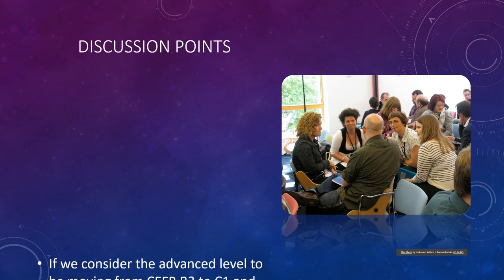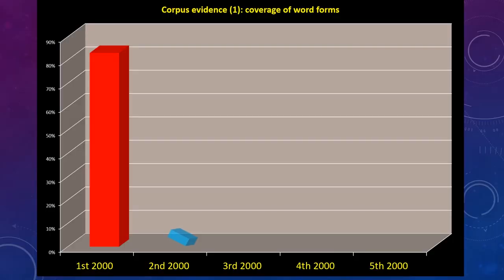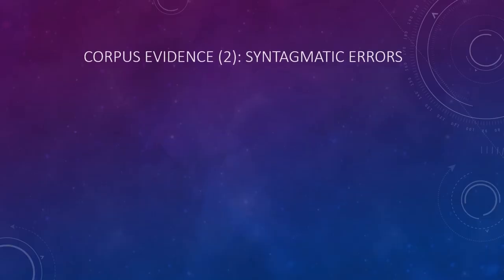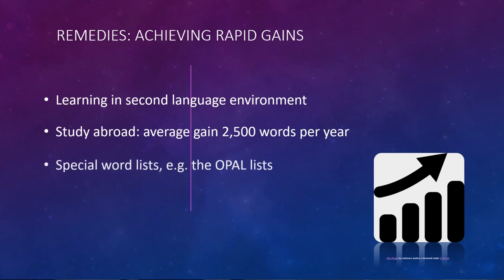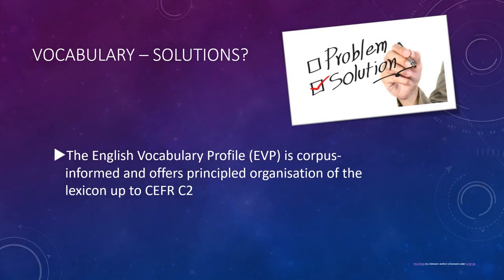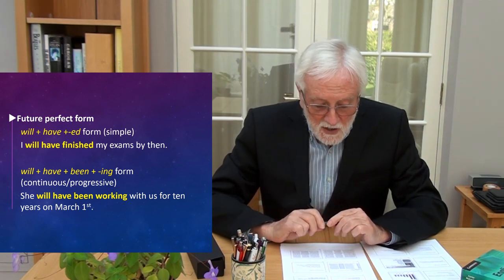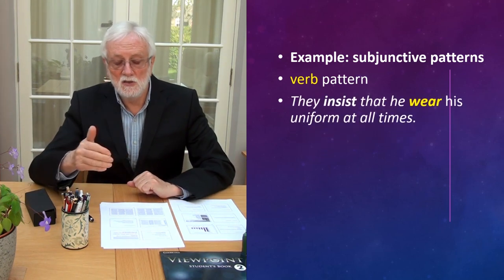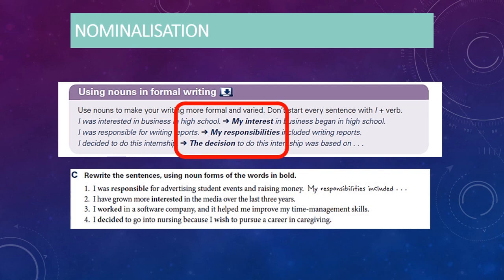McCarthy lecture "Corpora and the advanced level: Bridges to specialisation"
Corpora and the advanced level: Bridges to specialisation
This presentation considers problems of constructing a coherent syllabus for advanced level language learners. As learners progress through the levels of proficiency in English, their needs tend to become more specialised, and moving to the advanced level is often seen as a bridge towards more specialised language such as academic, business and professional uses of English. However, there is a lack of consensus as to what precisely constitutes ‘advanced level language’, and advanced level syllabuses and course materials often do not offer learners a sense of organised progression. In consideration of these premises, the report aims to look at aspects of vocabulary and grammar as evidenced in spoken and written corpus data, discuss their interpretation and implications, and clarify how these can be incorporated into advanced level teaching to provide the necessary bridges to professional lexis. The author also looks at some readily available, free, online resources which can be used with advanced level learners who are ready to move from general English to professional language.

Корпус и обучение на продвинутом уровне: Переход к языку специальности
В презентации рассматриваются проблемы построения согласованного учебного плана для изучающих язык на продвинутом уровне. По мере того, как учащиеся осваивают отдельные уровни владения английским языком, их потребности становятся более узконаправленными, и выход на продвинутый уровень часто рассматривается как переход к освоению более специализированных разновидностей английского языка – академического, делового и профессионального. Сегодня, однако, вопрос о том, что именно представляет собой «язык продвинутого уровня» не находит всеобъемлющего ответа, а учебные планы и материалы продвинутого уровня часто не соответствуют ожиданиям учащихся, нуждающихся в последовательном закреплении языковых навыков. С учетом указанных предпосылок, целью доклада является рассмотрение аспектов лексики и грамматики английского языка на основе текстов устного и письменного корпусов, обсуждение возможных интерпретаций и импликаций этих аспектов, а также разъяснение того, каким образом соответствующие практические составляющие могут быть включены в процесс обучения на продвинутом уровне для обеспечения эффективного освоения профессиональной лексики. Автор также рассматривает некоторые доступные бесплатные онлайн-ресурсы, которые могут быть использованы при работе с учащимися продвинутого уровня при переходе от общего английского к профессиональному в педагогической практике.